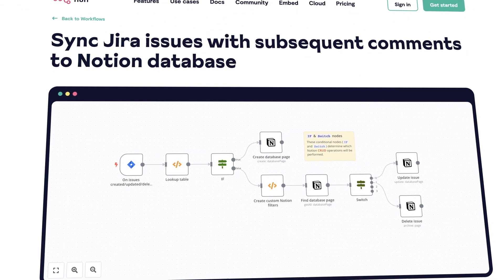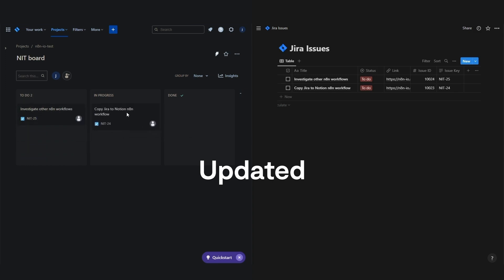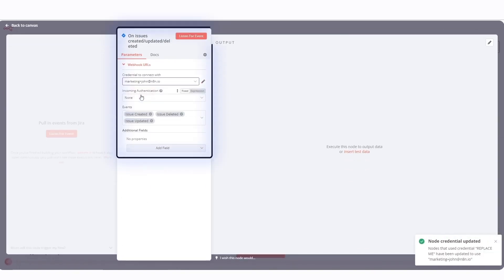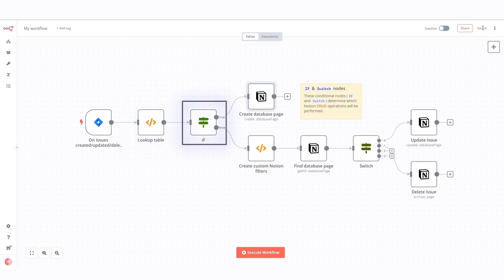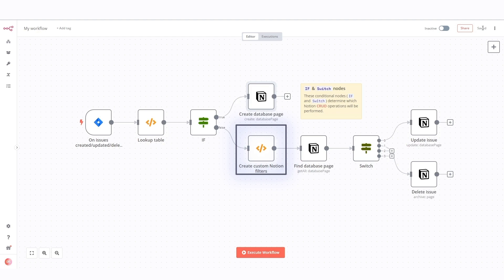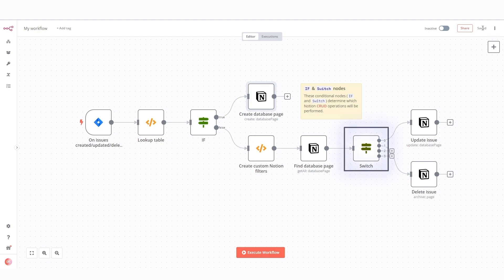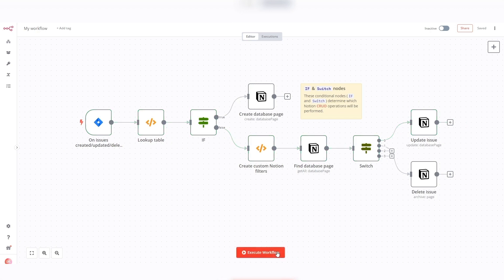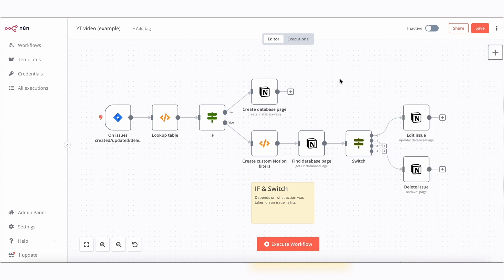How to integrate Notion and Jira: Step-by-step tutorial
In this video we take a look at the Notion to Jira integration and show the workflow that syncs Jira issues with subsequent comments to Notion database.

About n8n
n8n is a source-available workflow automation tool designed for technical users, and with over 300 pre-built integrations and a general connector for anything with an API, n8n enables you to connect anything to everything. With n8n you can move beyond simple one step integrations to build multi-step workflows that integrate your tools exactly the way you want. Thanks to its fair-code distribution model, n8n will always have visible source code, be available to self-host, is free to use.

[0:00] - Intro
[0:09] - Workflow overview
[0:45] - Nodes and steps
[2:25] - Final result
[2:48] - Outro